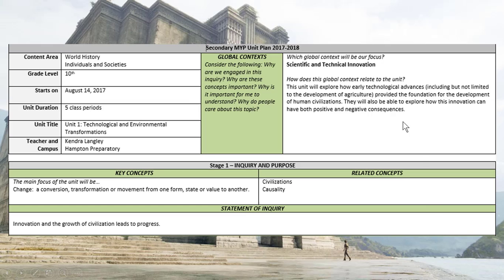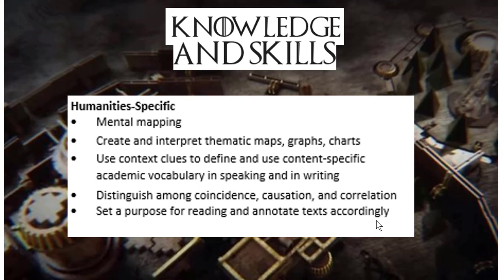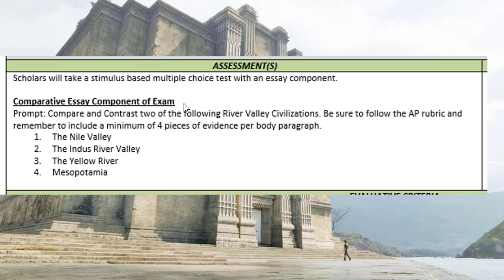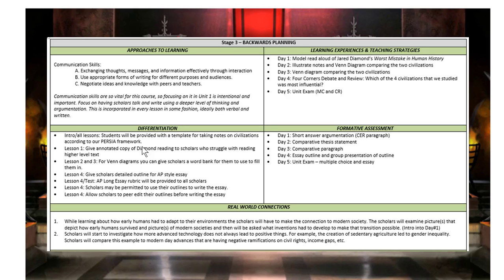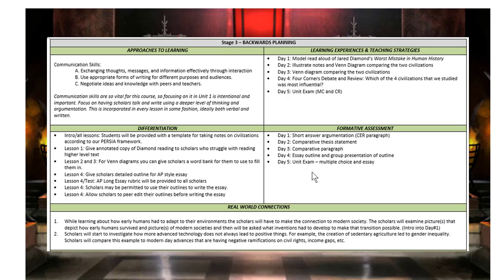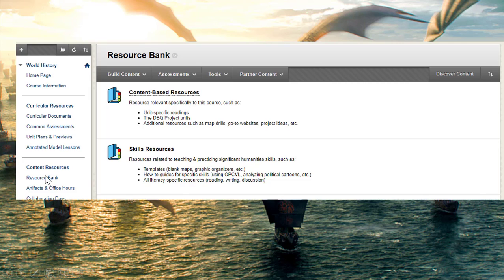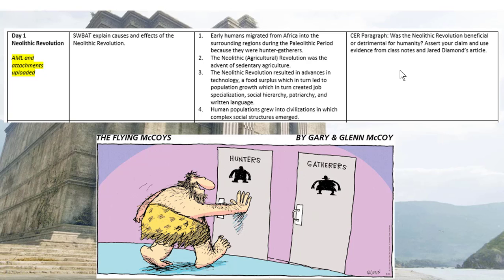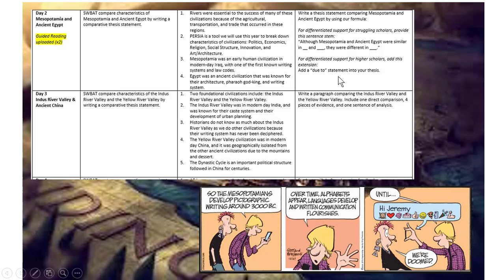World History Unit 1 Preview